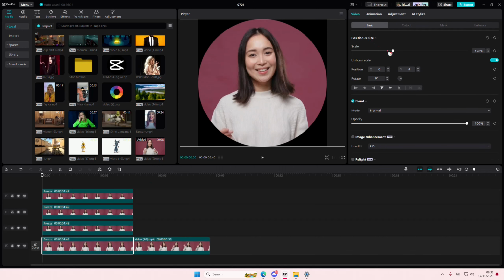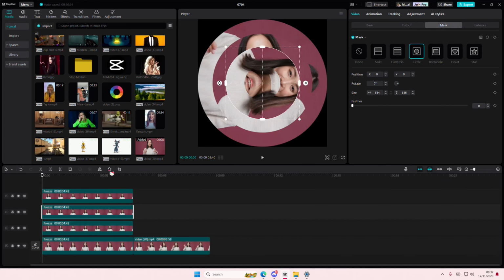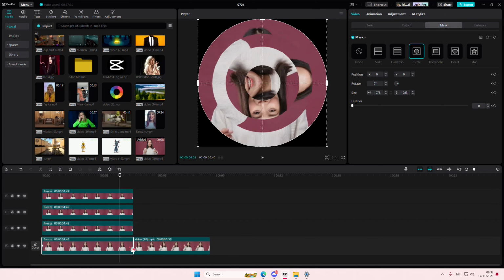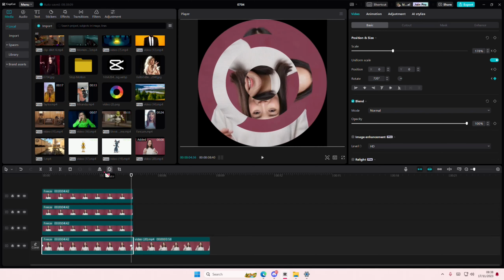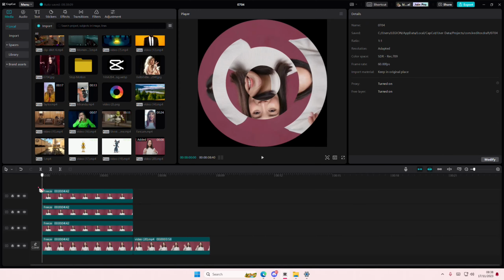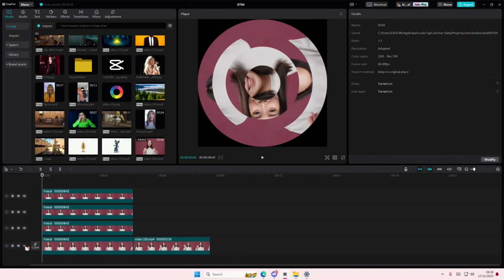How You Can Create This Puzzle Video Animation To Upgrade Your Video Edits On CapCut PC?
Learn how you can create this puzzle animation on CapCut PC by watching this video.